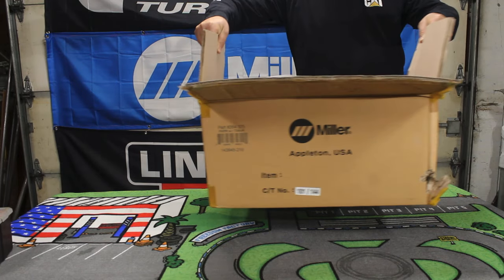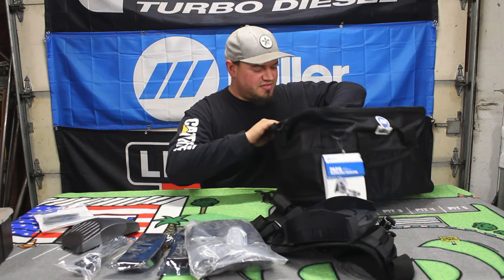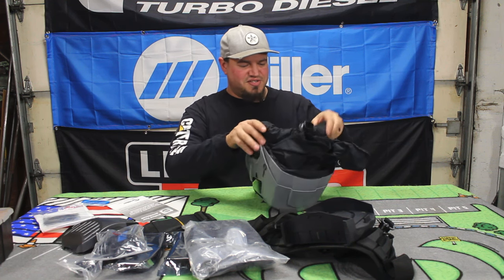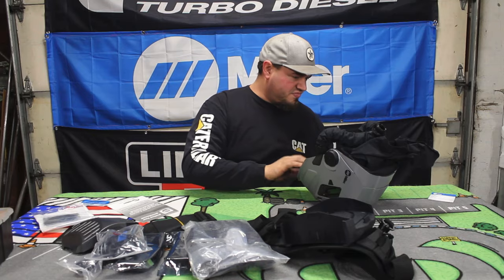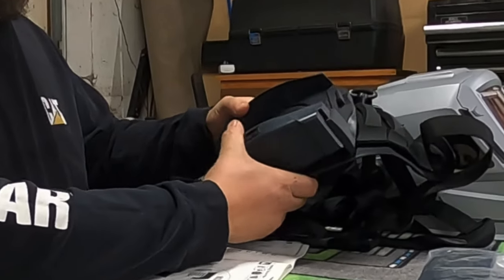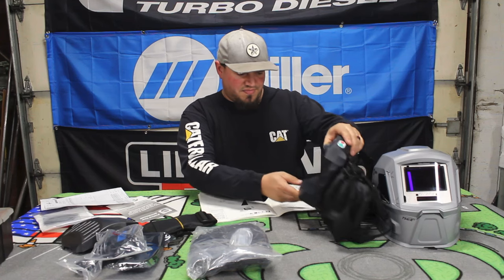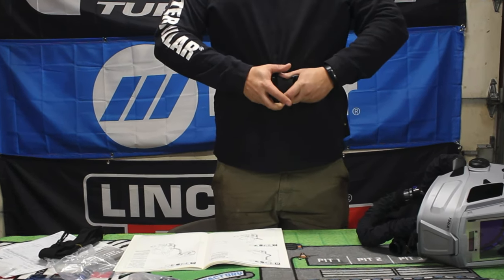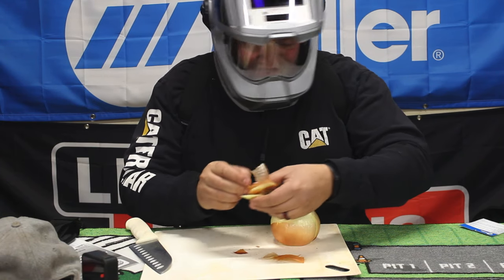What's Inside a PAPR System?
Bought myself a new welding hood/PAPR (positive air pressure respirator). This is only an unboxing video (with one fun test), hopefully within a month I will do a full review and let you all know how I feel about it! For the price I hope this is the best auto darkening welding hood.

Pretty stoked I got my Freedom Factory play mat from Cleetus McFarland, makes a nice table top for these videos haha.

This hood is the Miller T94i, or T94i-R. With the clear lens technology. Definitely one of the more expensive welding hood out there.